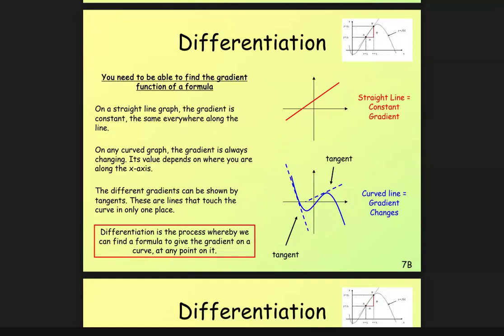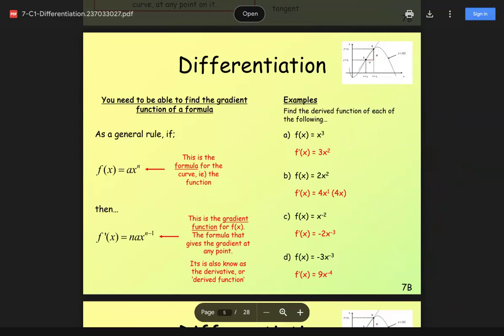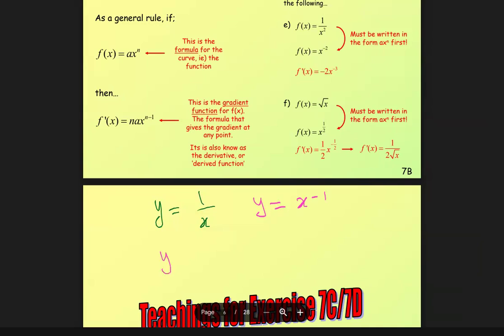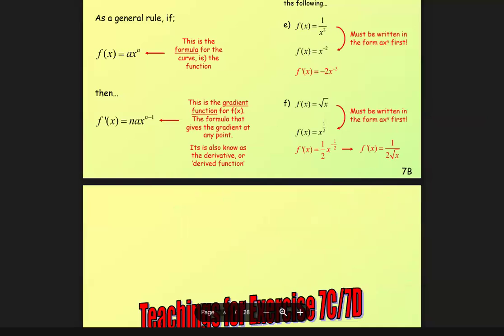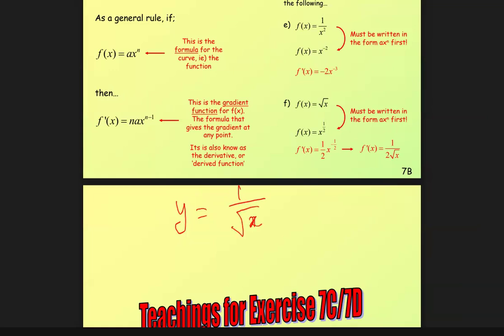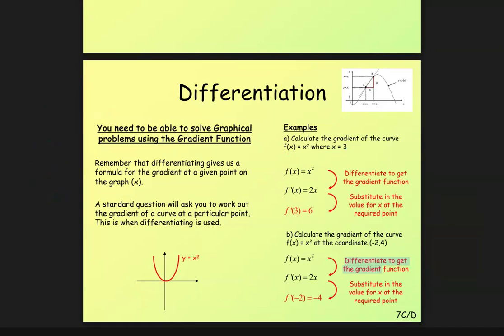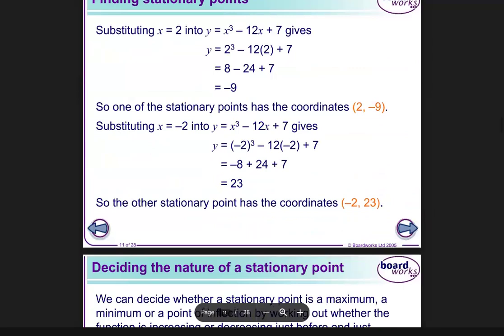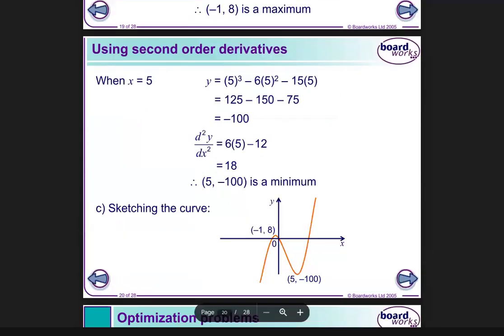OTHM L3 FDiE-Unit-Mathematics-LO4